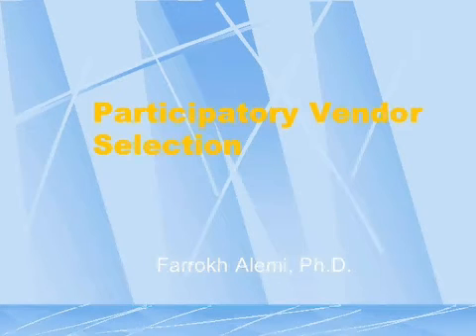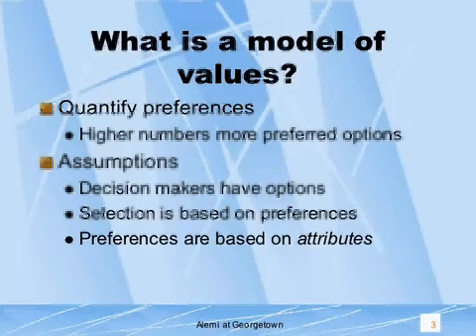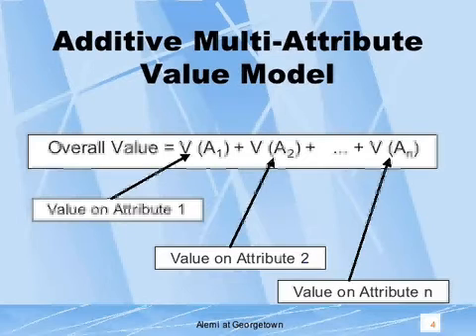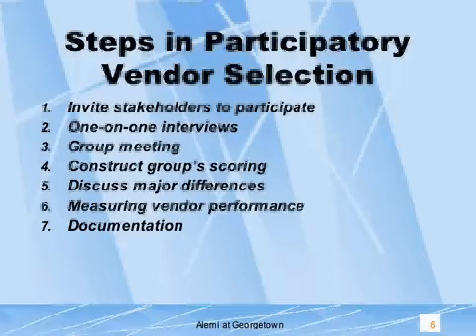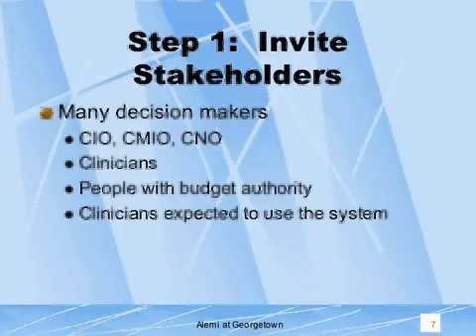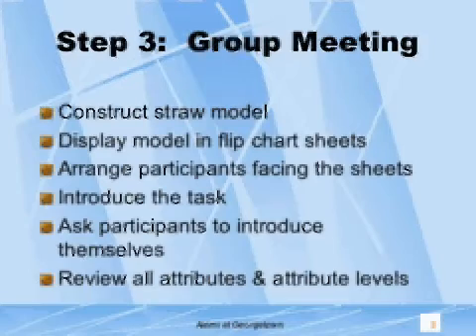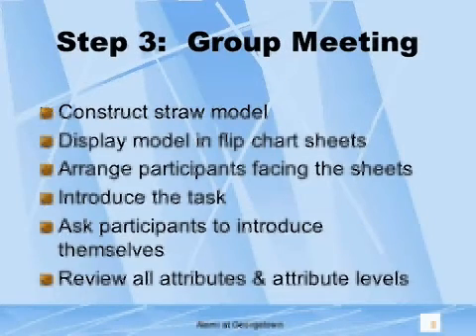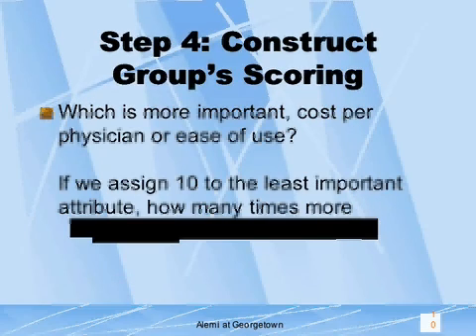Coming to Consensus about EHR Vendors Pt 1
This lecture focuses on how to create a group consensus around the decision to select a vendor for electronic health records.  This is part 1 of a 2 part lecture on forming group consensus.  You may also be interest on a set of slides showing an example application of these ideas.  This presentation was prepared by Dr. Farrokh Alemi, Professor of Health Systems Administration at Georgetown University.